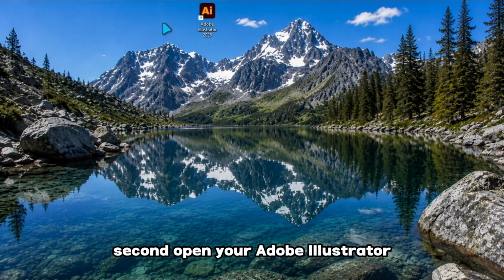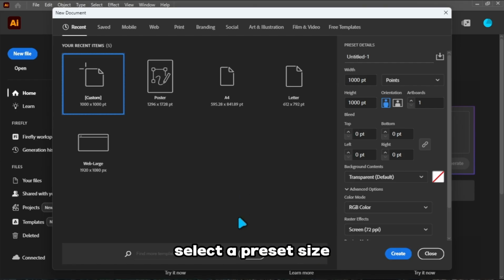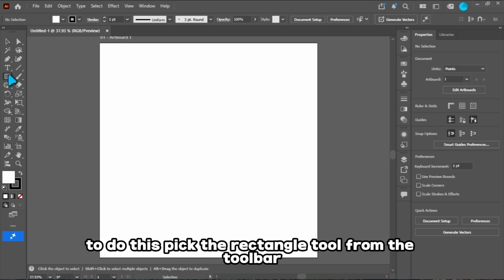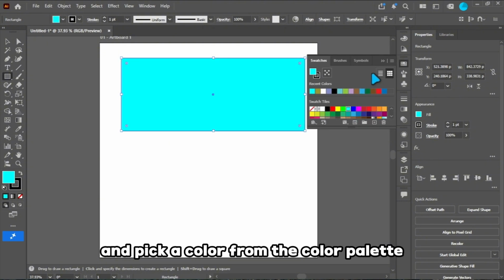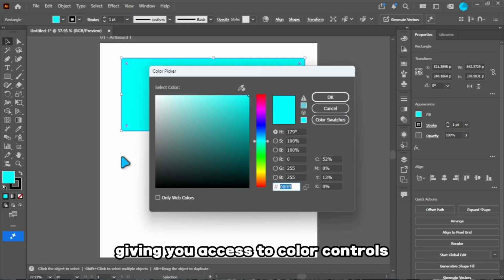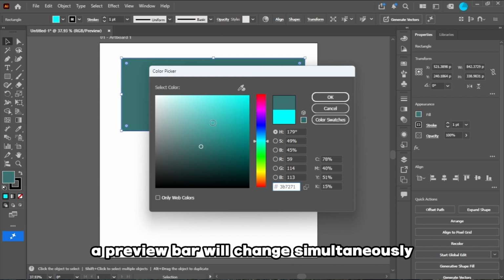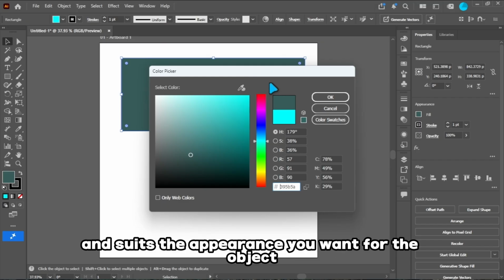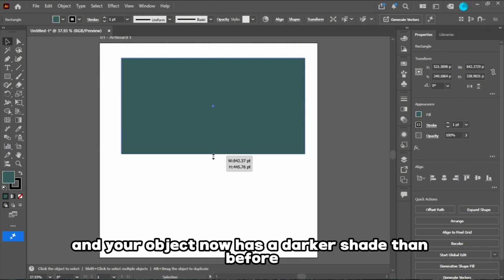How To Make Color Darker in Illustrator (𝟮𝟬𝟮𝟲) | 100% WORKS | NO Yapping, To The Point | FAST & EASY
(2026) Learn How To Make Color Darker in Illustrator in this video (NO YAPPING + 100% WORKS!) | EASY FULL GUIDE, Everything You Need To Know! | Make Color Darker in Illustrator